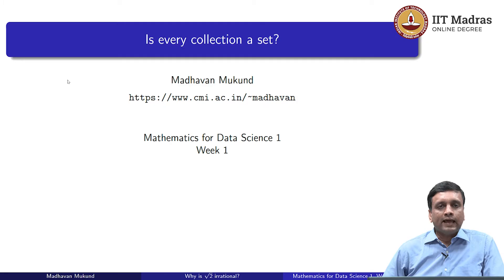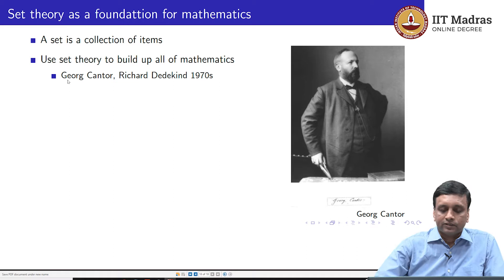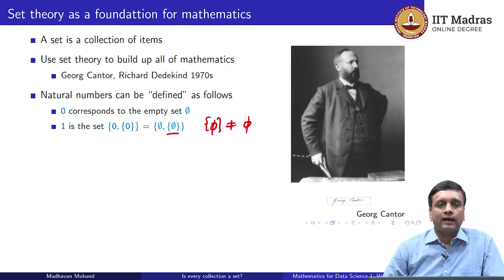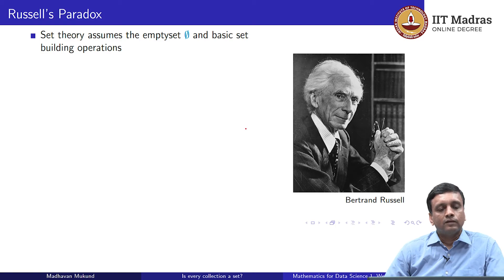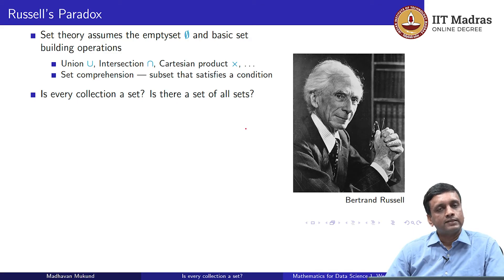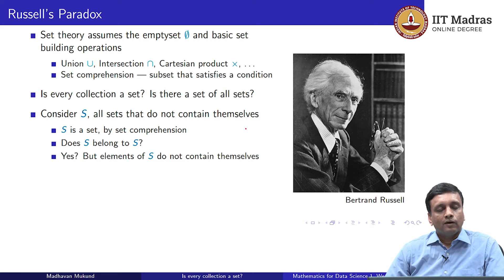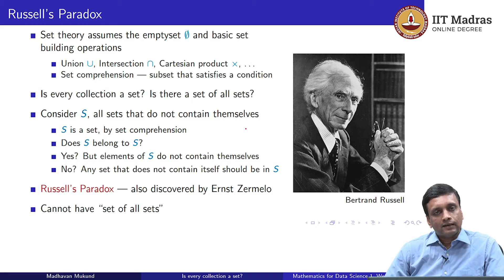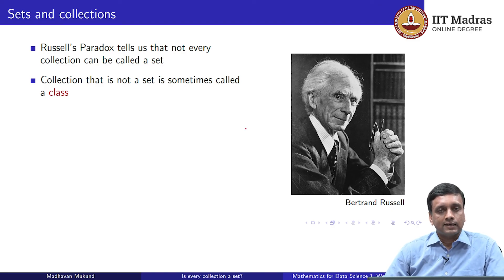Lec 10 - Sets versus Collections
Concepts covered: Sets, class, Russell's paradox.

Learning outcomes:
1. Express natural numbers as sets.
2. Understand Russell's paradox (why not every collection can be called a set).
3. Define class. IIT Madras welcomes you to the world’s first BSc Degree program in Programming and Data Science. This program was designed for students and working professionals from various educational backgrounds and different age groups to give them an opportunity to study from IIT Madras without having to write the JEE.  Through our online programs, we help our learners to get access to a world-class curriculum in Data Science and Programming.